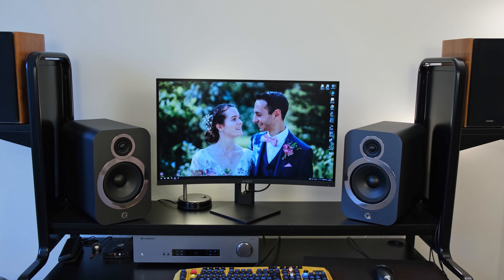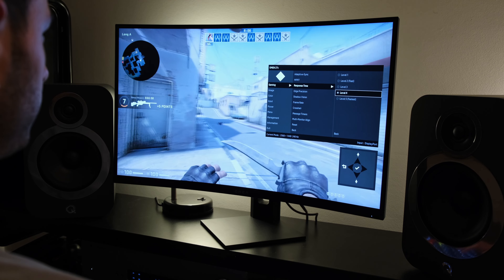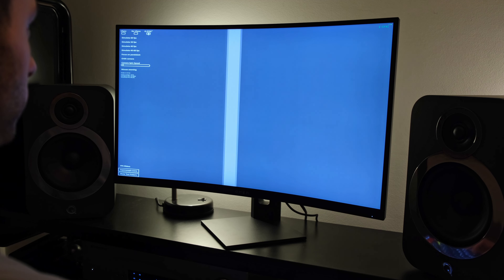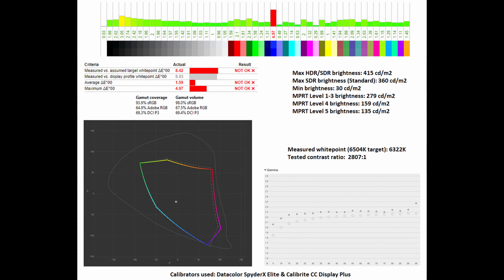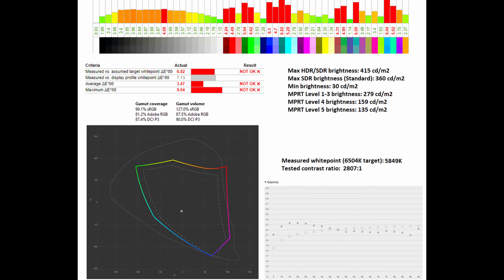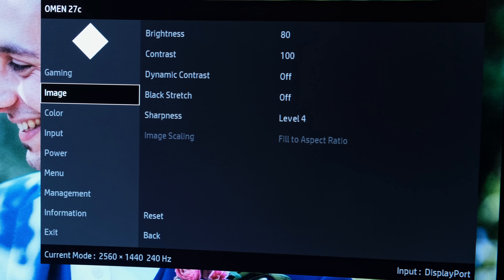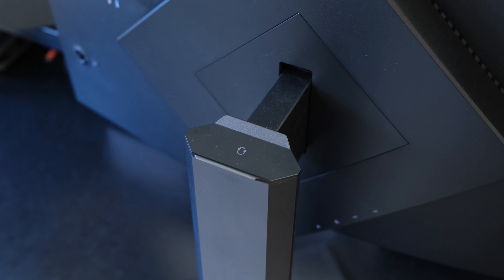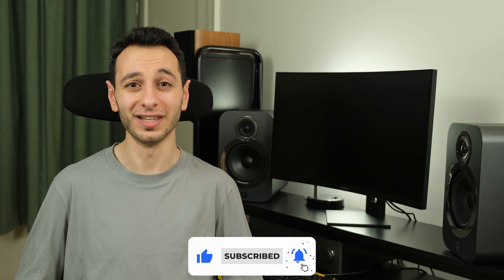HP Omen 27c review: New 240Hz 1440p contender?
The HP Omen 27c is a 27" 240Hz 1440p VA gaming monitor with HDR400; find out how it compares to its rivals by watching my review!

CORRECTION: there was an error with my tests, where the Omen 27c has 2.75ms of input lag and not 5.75ms! Nevertheless, my comments still stand about the monitor's input lag versus its main competitors.

Video timestamps:
-Specs & price: 00:00
-Gaming performance: 00:29
-G-Sync & HDR: 03:05
-Console gaming: 04:12
-Image quality: 04:55
-Uniformity & backlight: 06:43
-OSD & settings: 07:33
-Stand & connectivity: 09:31
-Verdict: 10:33